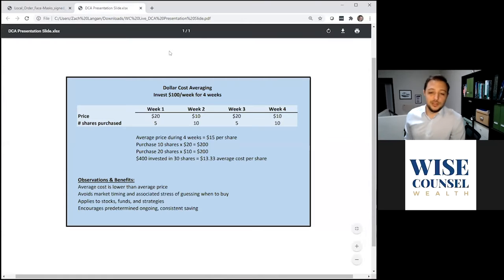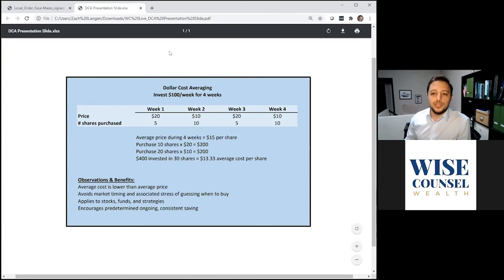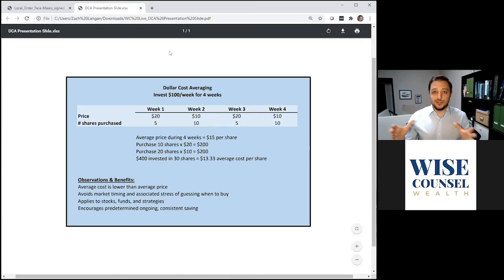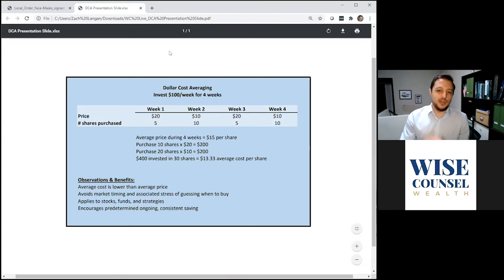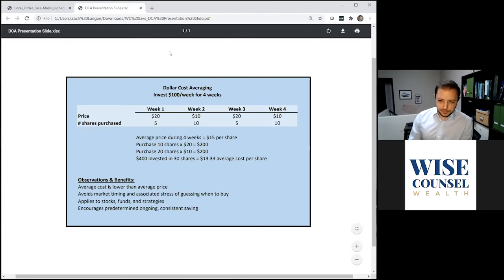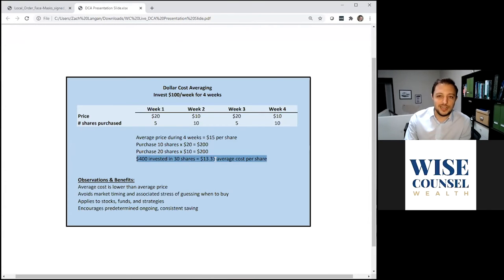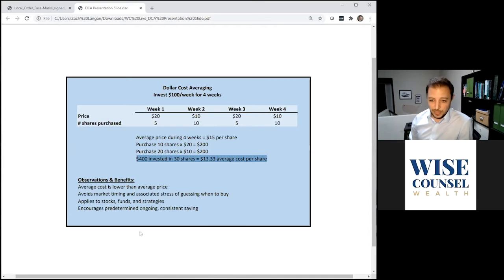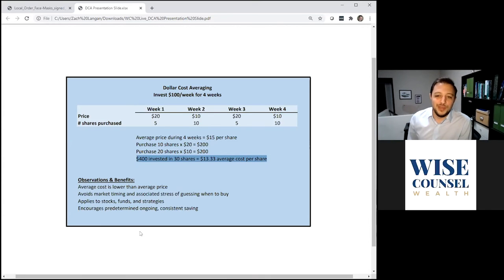Wise Counsel Weekly: Dollar Cost Averaging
What is dollar cost averaging, and how does it affect your personal investing? Let Wealth Advisor, Zach Langan answers these questions for you today!

Investment advisory services offered through CWM, LLC, an SEC Registered Investment Advisor. This presentation is not intended to provide any specific legal, tax, or other professional advice. For a comprehensive review of your personal situation, always consult with a tax or legal advisor.